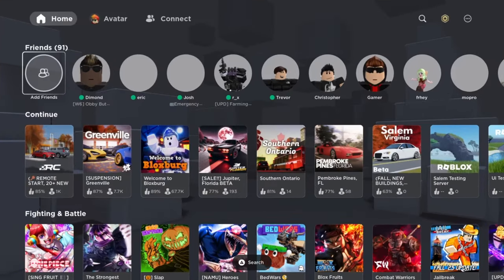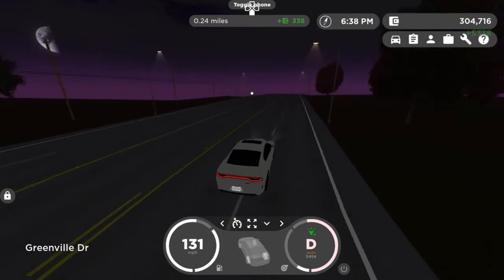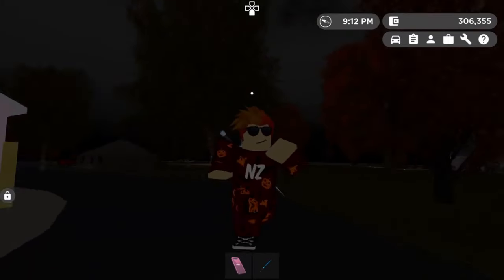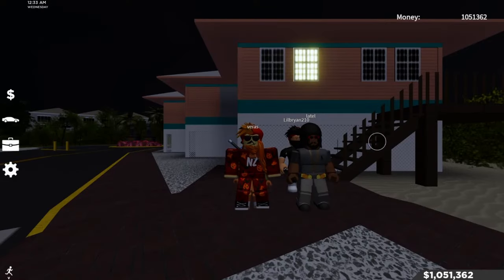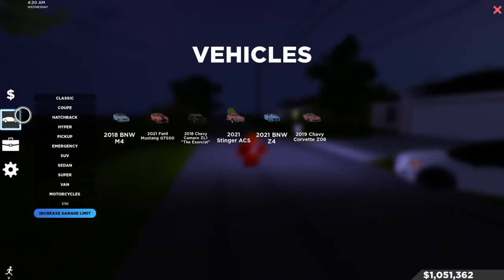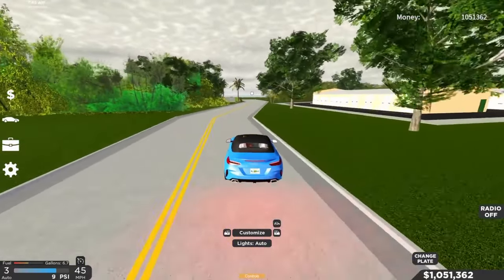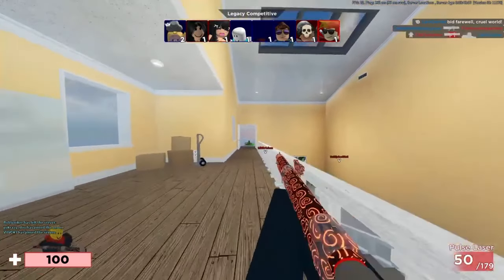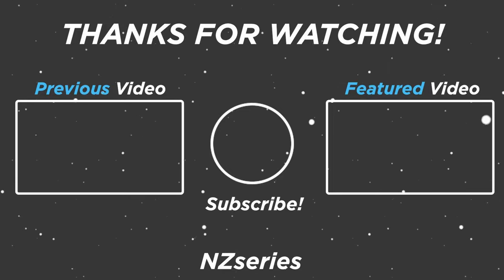Playing Roblox & Greenville On PlayStation!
Today, I'm playing Roblox and Greenville On PlayStation!

Song: LAKEY INSPIRED - This Feeling

🎥Video Info:🎥
• Recording: OBS Studio
• Editor: Davinci Resolve 18
• Thumbnails: Photopea